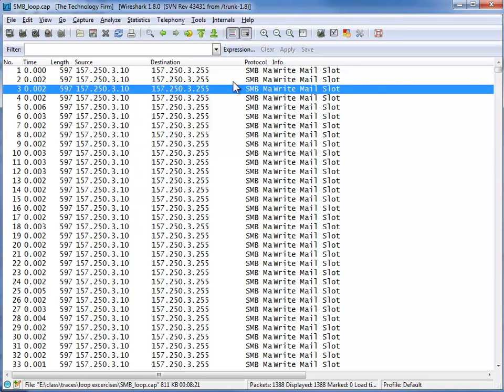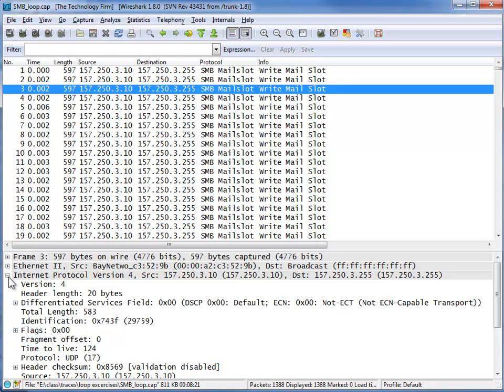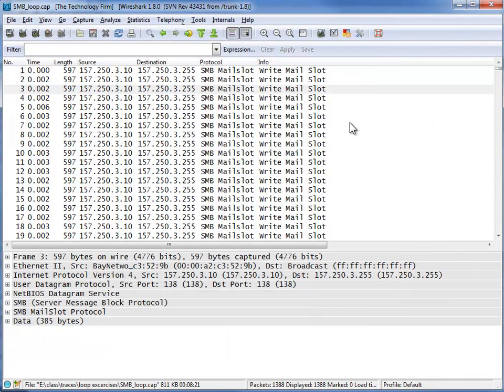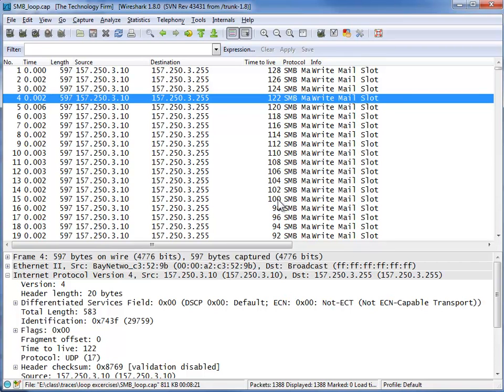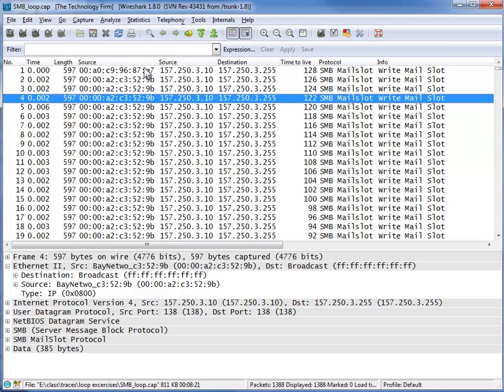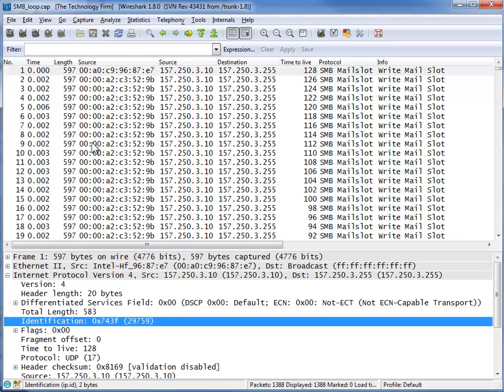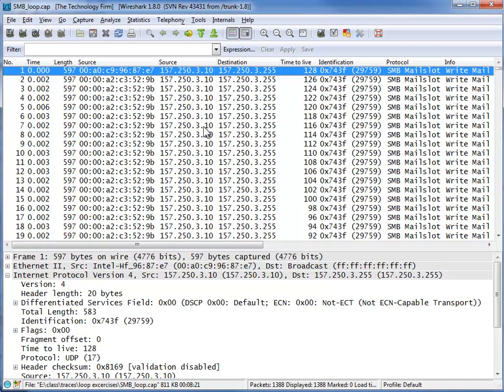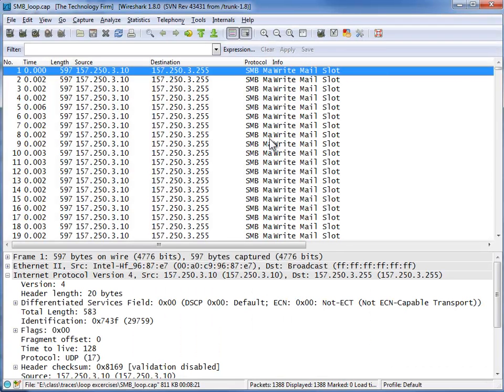Managing Wireshark Columns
Here I show you how to quickly add or remove columns without having to go to Edit Preferences Columns along with reviewing an interesting trace file